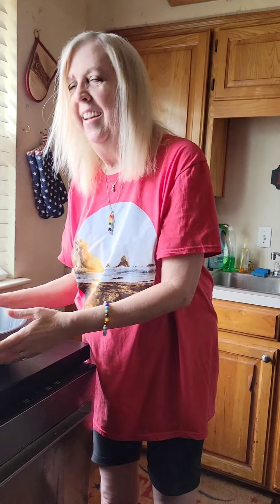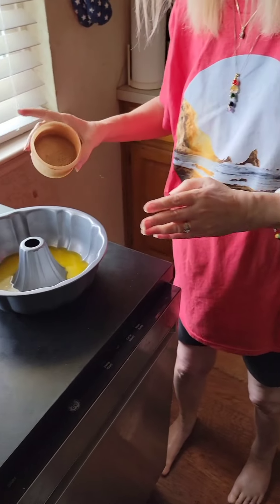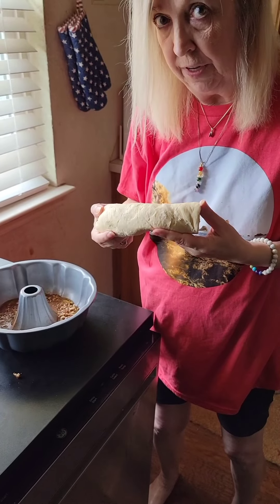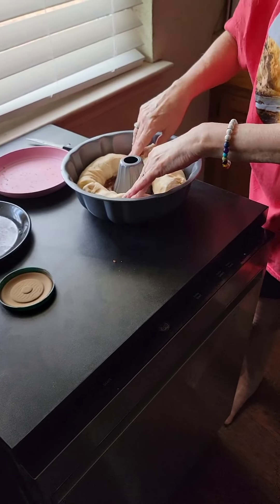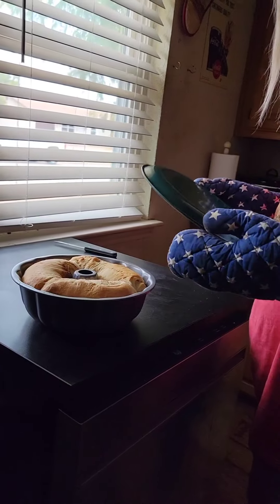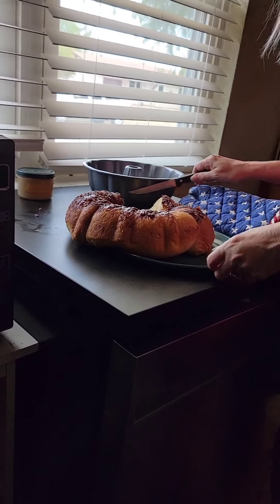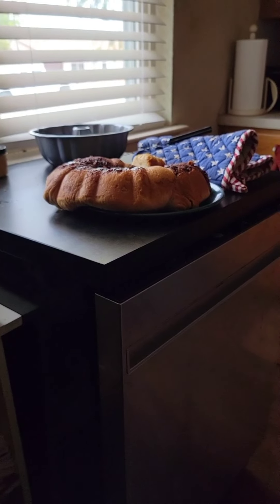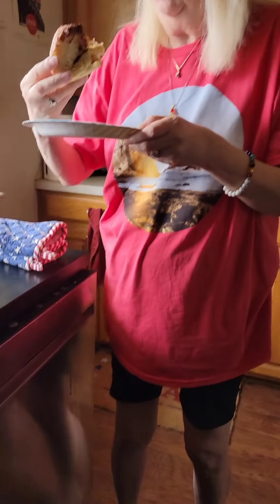Crescent roll Bundt pan Dessert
I've seen lots of people doing this TikTok Challenge but a lot of my friends aren't on TikTok. I wanted to try it and of course it was a disaster for me (nothing new for me) but, after getting it back on the plate, we tried it and it was  SO good.
I might have let it cook maybe 5 minutes longer.